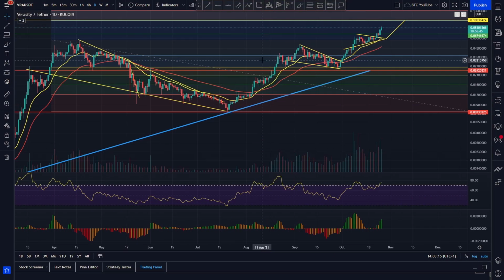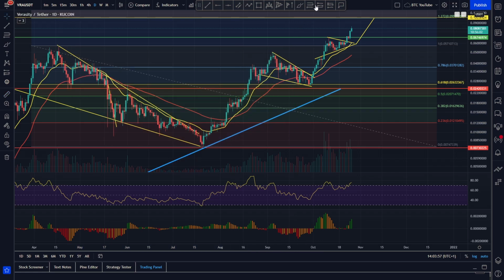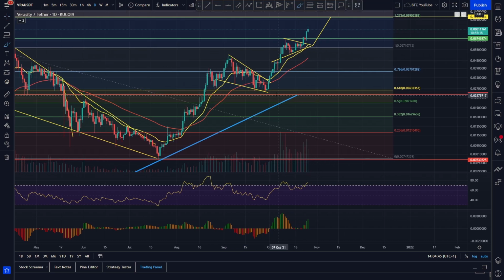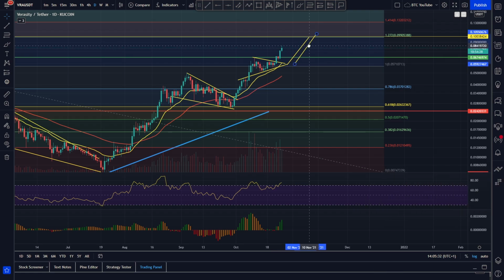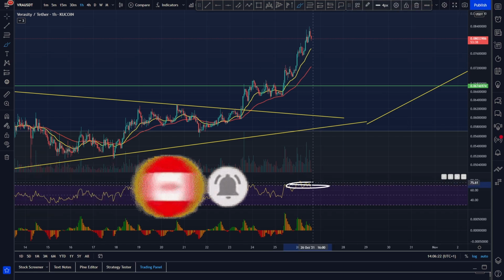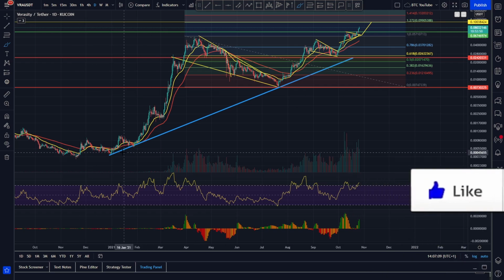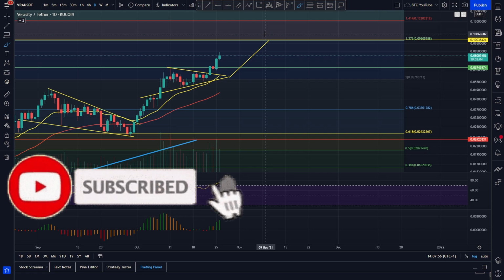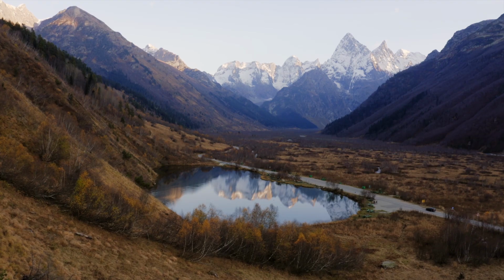PRICE EXPLOSION INCOMING!? | VERASITY PRICE PREDICTION 2021 | VRA PRICE PREDICTION | VRA VANALYSIS